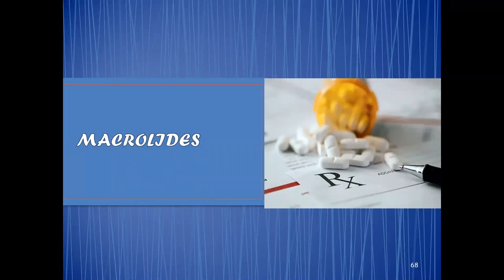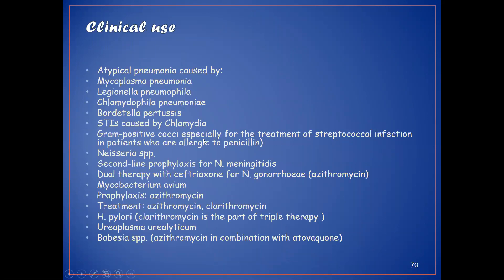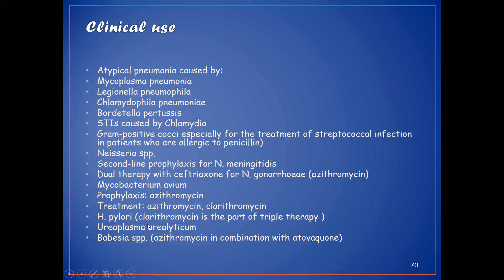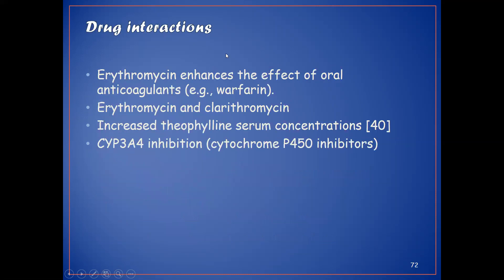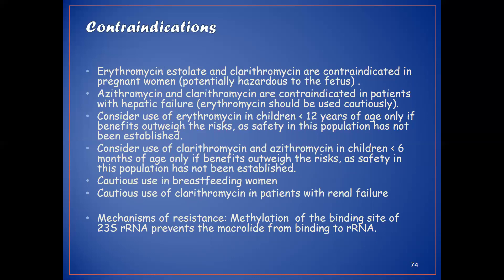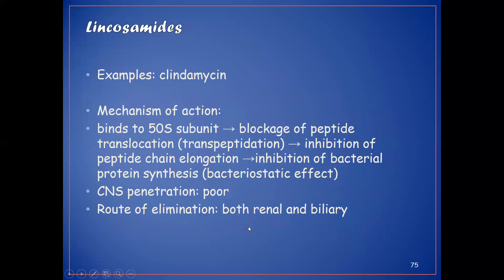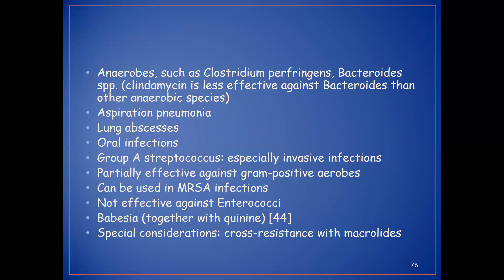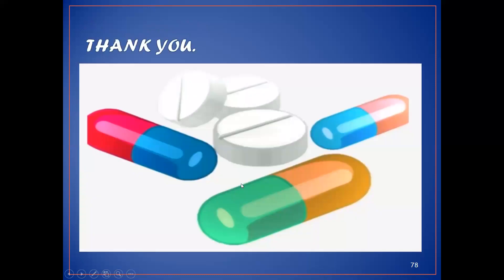Macrolides and Lincosamides - Azithromycin , Erythromycin , Clindamycin etc.